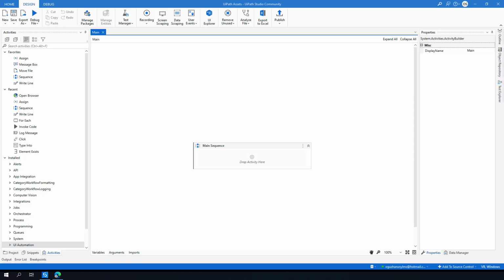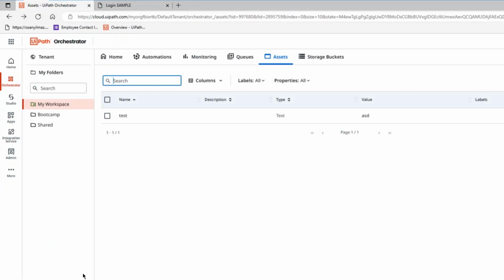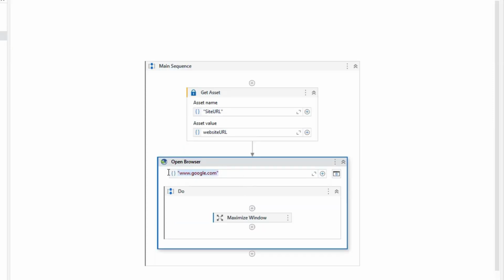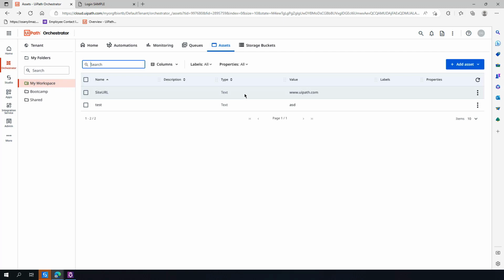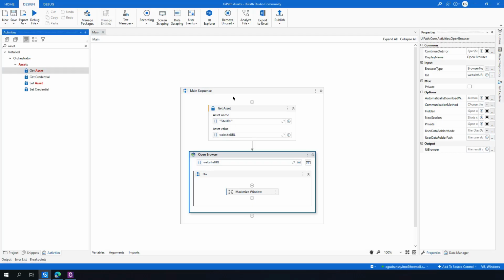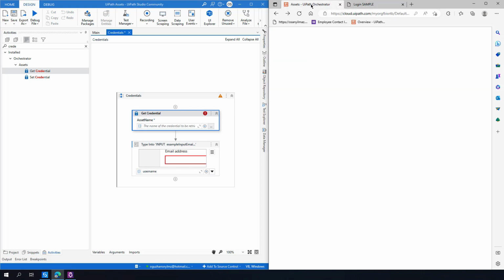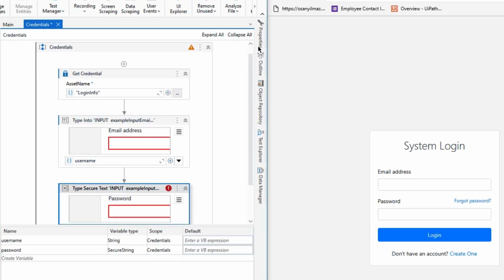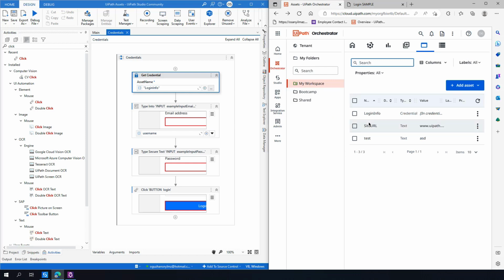How to use ASSETS and CREDENTIALS in UiPath - Get Asset and Get Credential Tutorial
In this UiPath tutorial, I will be showing you how to create Assets and Credentials and how to use them in your automation with UiPath. We will be creating an Asset and retrieving it with Get Asset activity. Also, we will be creating Login Credential and reading it using Get Credential Activity. For this tutorial to work, your machine should be connected to Orchestrator.

Happy Automation🙌

[00:00] - Introduction
[00:23] - Sample Workflow
[01:07] - Create Asset
[01:52] - Get Asset
[03:10] - Create Credential Asset
[04:08] - Sample Workflow
[05:10] - Get Credential Asset
[06:20] - Modifying Workflow
[07:13] - Running Workflow
[07:30] - Conclusion
[08:04] - Outro